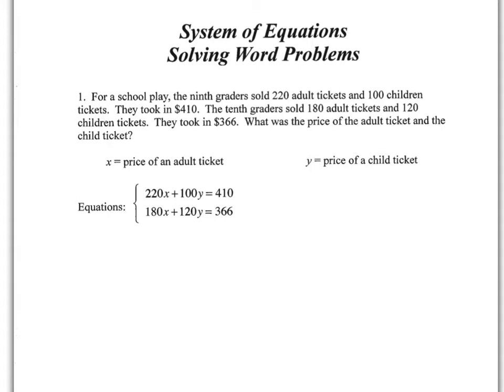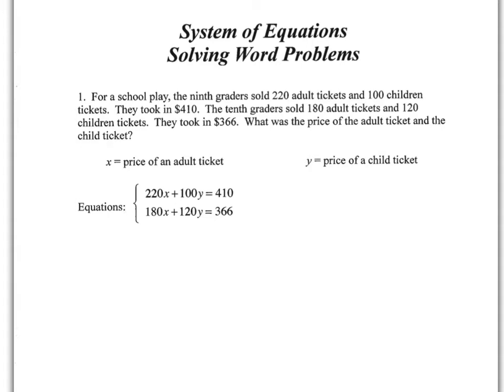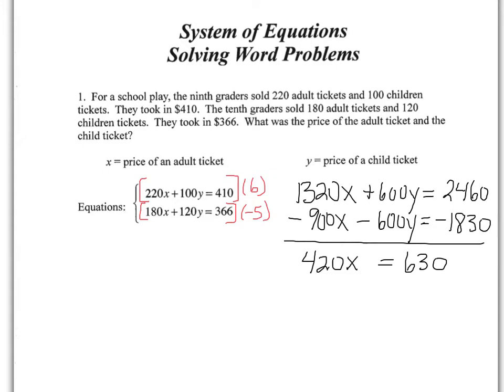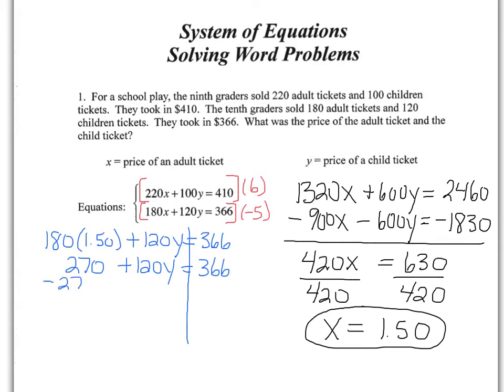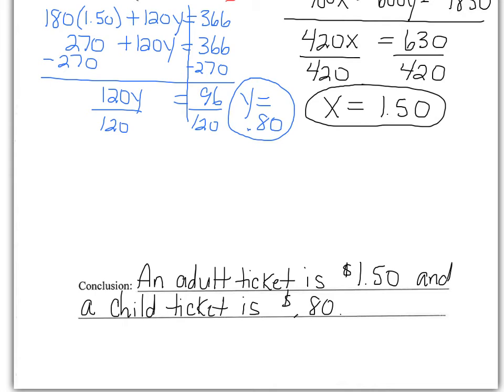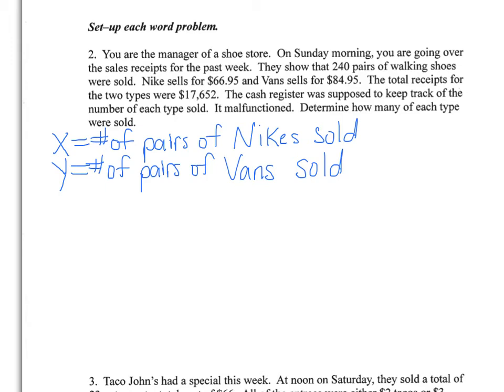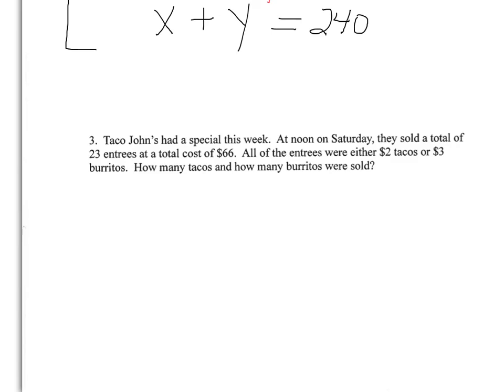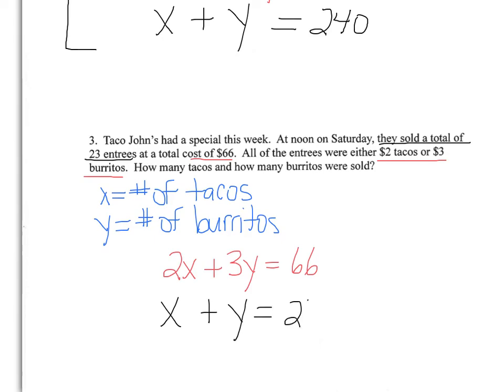Systems of Equations (word problems)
This video shows the set-up or solving of three word problems that can be modeled by a system of equations.